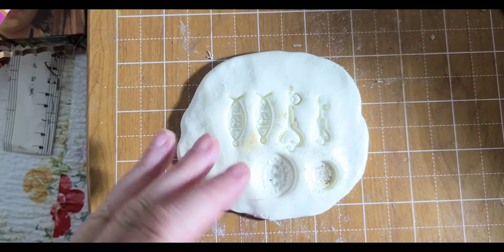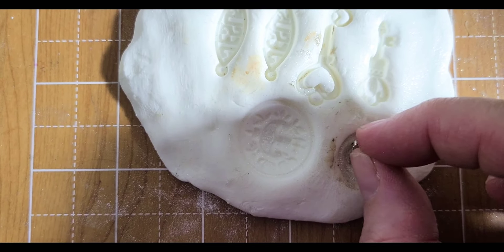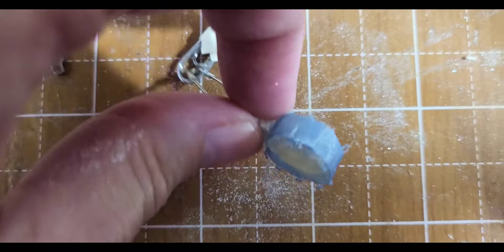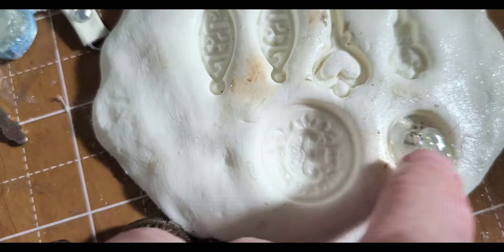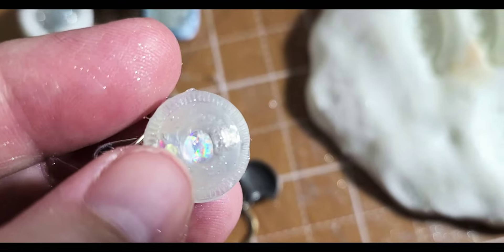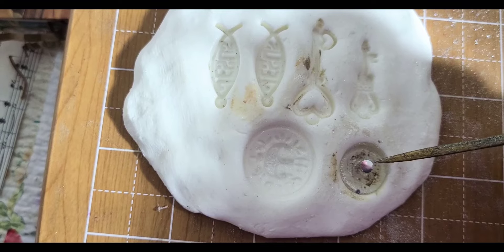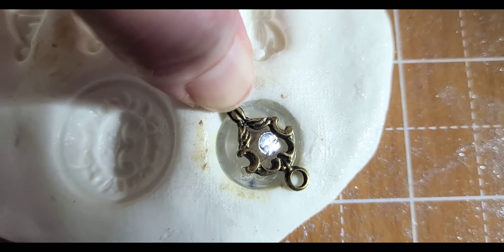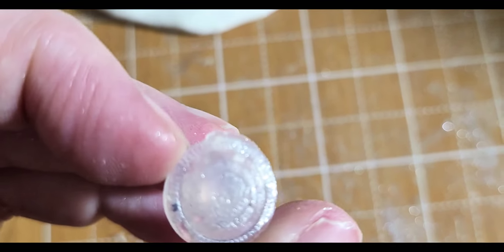Handmade charms with hot glue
If you have a video of you using one of my pintables please add pastorswifedigiprints to your video so that I can see them too. Thank you so much! Handmade charms with hot glue